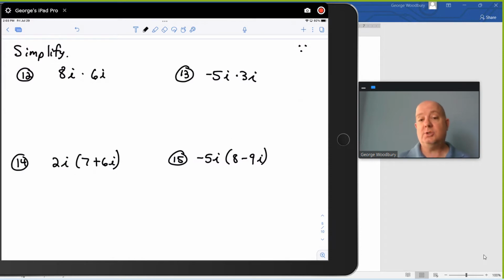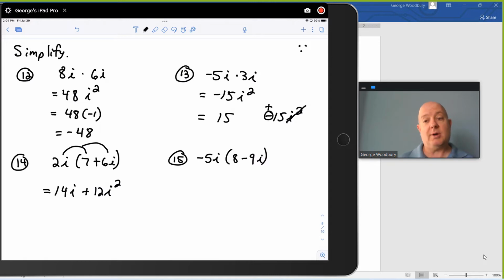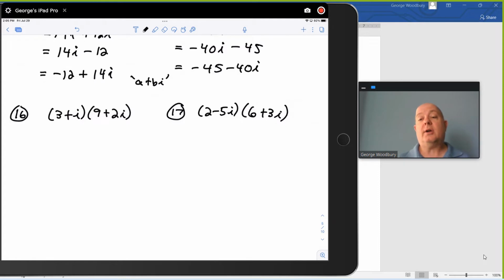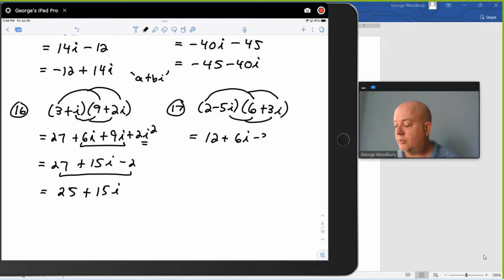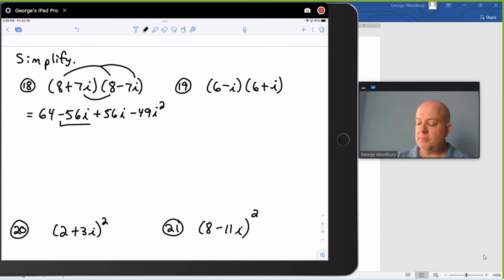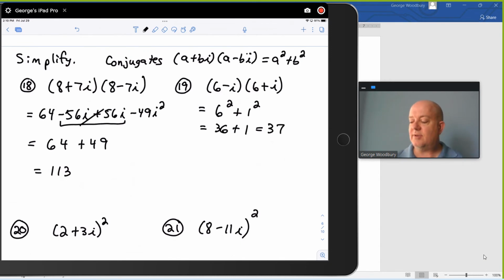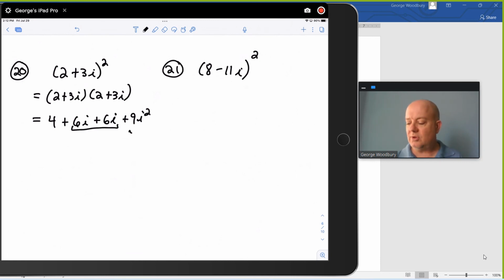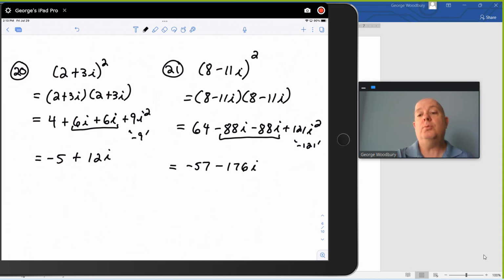College Algebra - Multiplying Complex Numbers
Including: distributing, 'FOIL' style multiplication, conjugates, and squares.